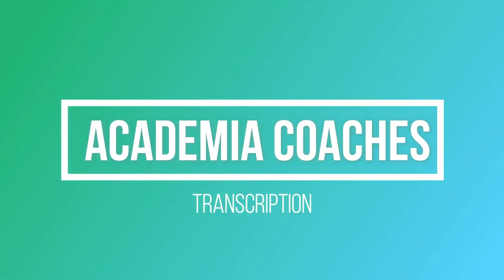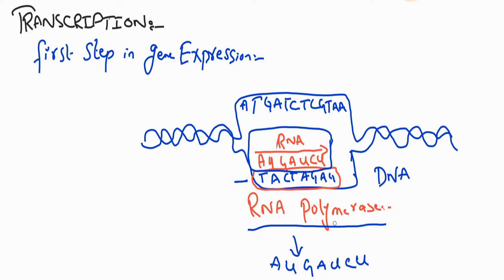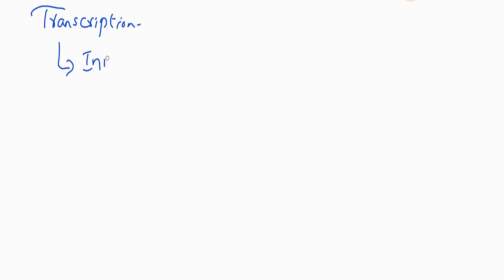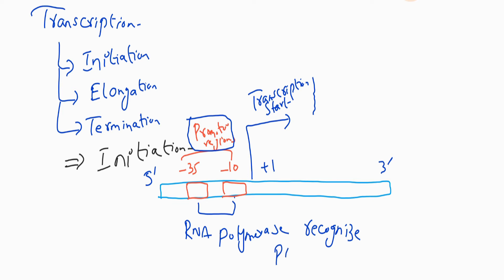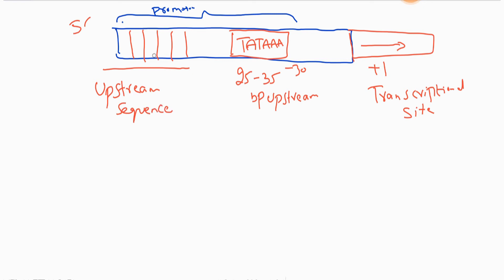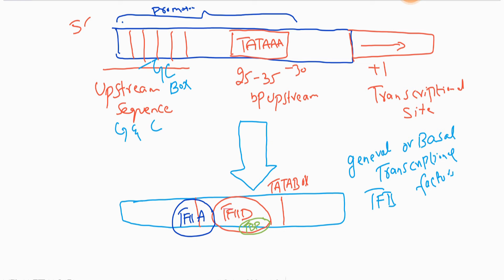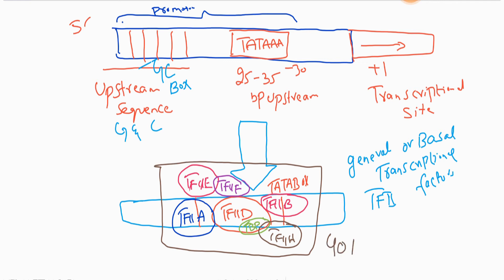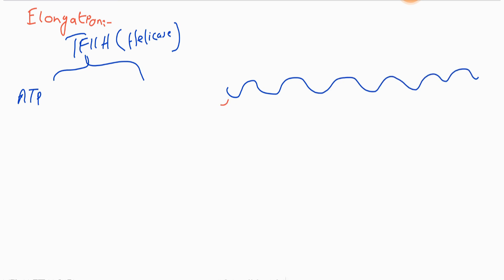Transcription in Eukaryotes (Eukaryotic Transcription)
Regulation of Transcription in Eukaryotes is discussed in this video. Where does the transcription occur in Eukaryotes? and the steps of eukaryotic transcription. The factors of Eukaryotic transcription also includes in current discussion. I explained the transcription process with the help of diagrams. Very easy to understand.